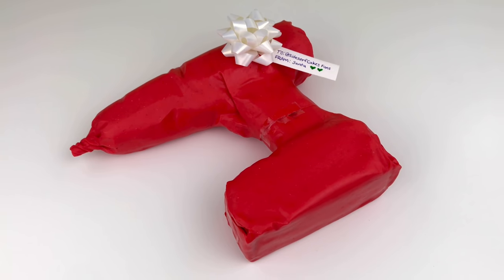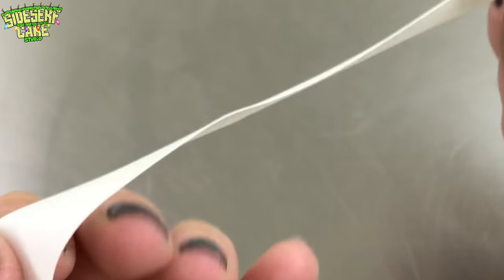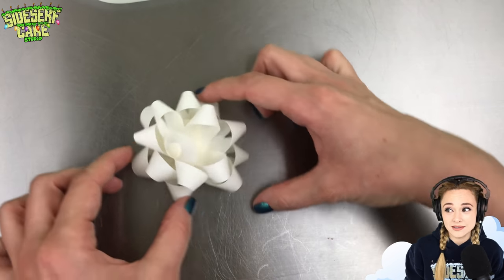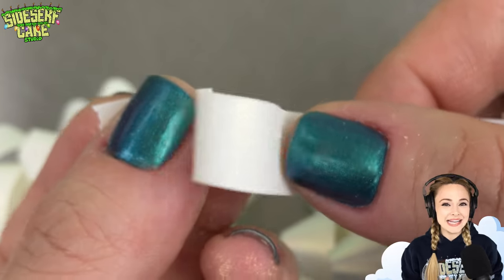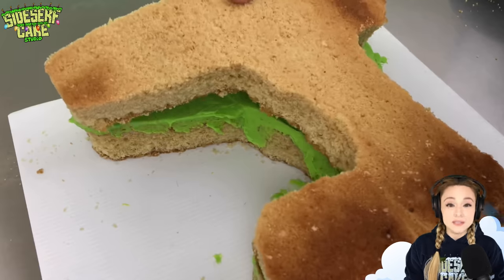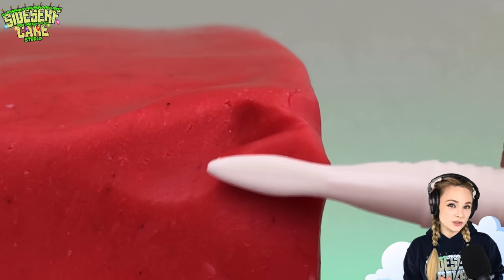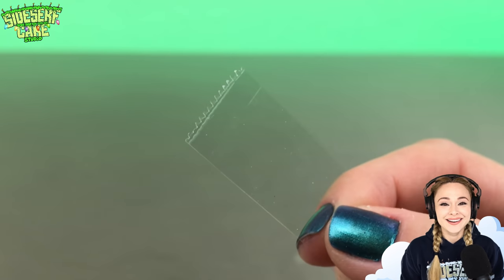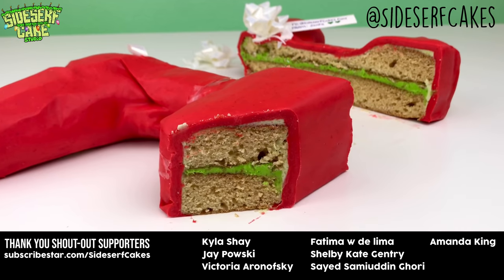This Gift is Actually a CAKE! 😱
Natalie Sideserf of Sideserf Cake Studio makes a Christmas gift that isn't really a gift - it's a 100% edible CAKE!

Victoria Aronofsky, Jay Powski, Amanda King, Sayed Samiuddin Ghori, Kyla Shay, Shelby Kate Gentry, and Fatima w de lima!